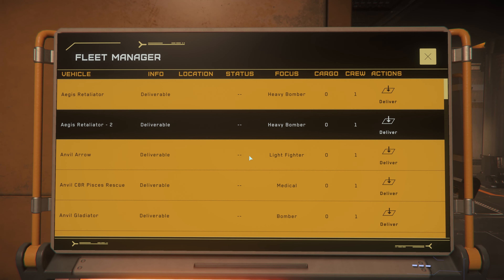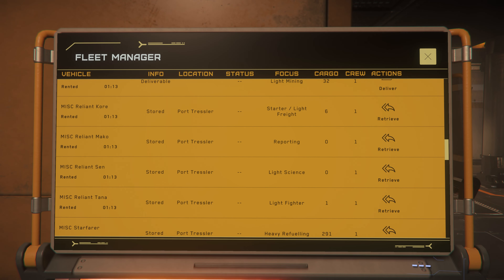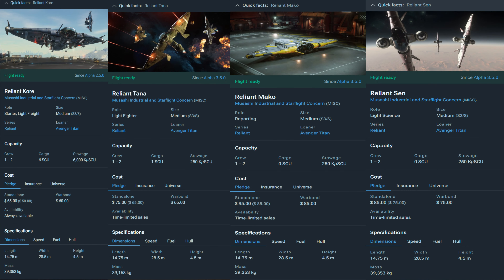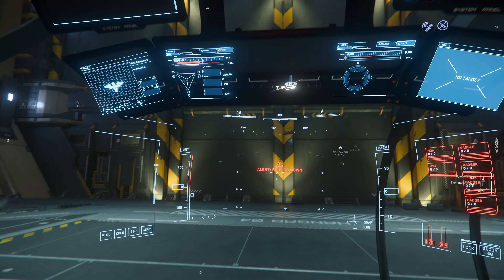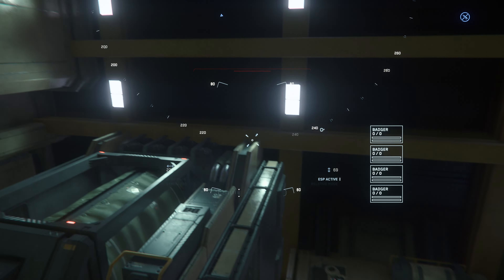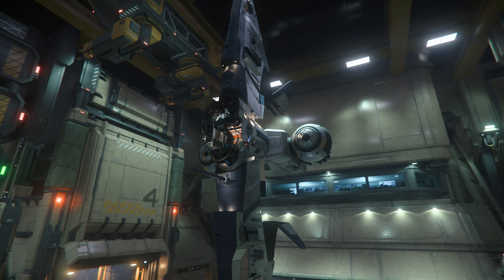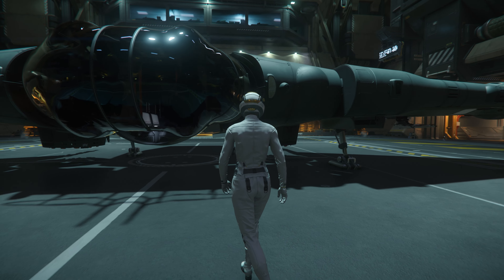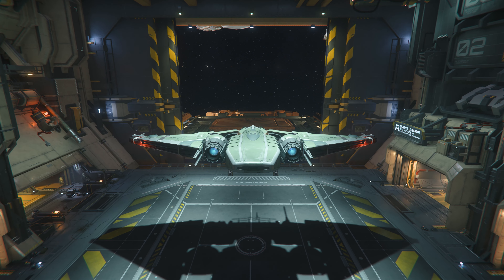MISC Reliant Series Review [Star Citizen]